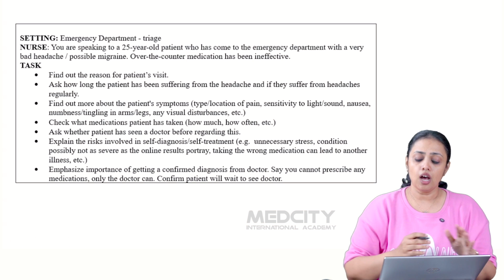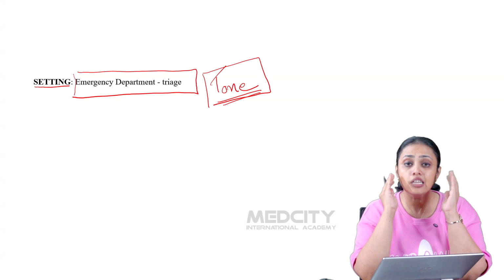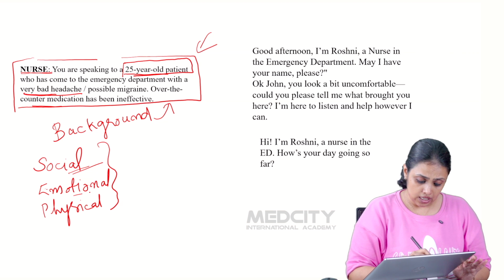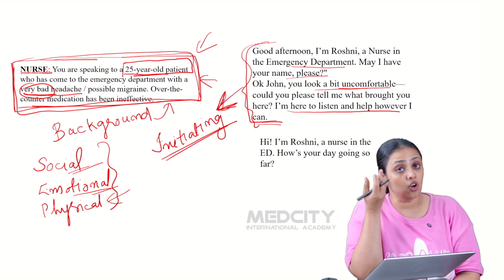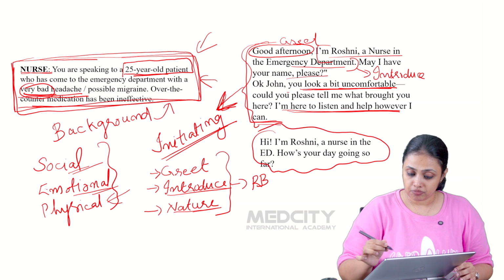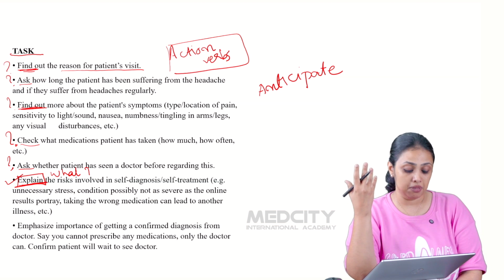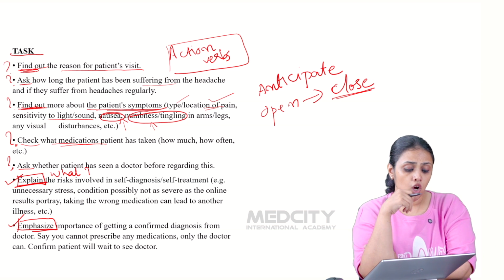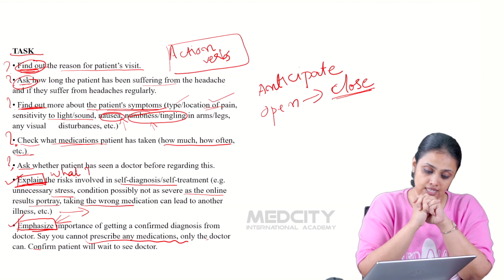OET Speaking | Role Play Card Overview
In this video, we’ll walk you through everything you need to know about the Role Play Card in OET Speaking. Our expert breaks down each section in detail — so make sure to watch till the end!

• Individual Attention
• Weekly Mock Tests
• Intense Training